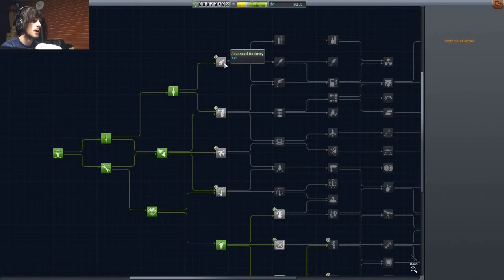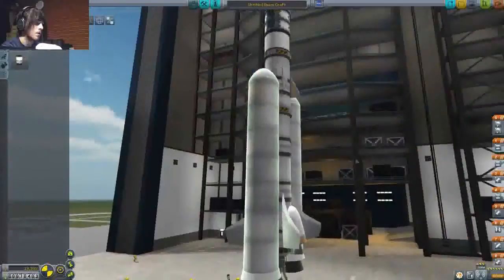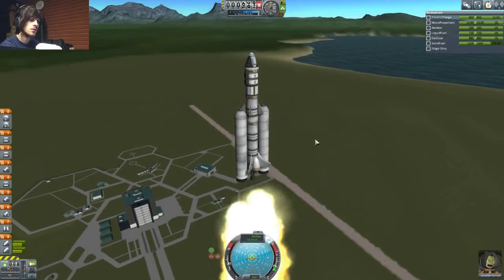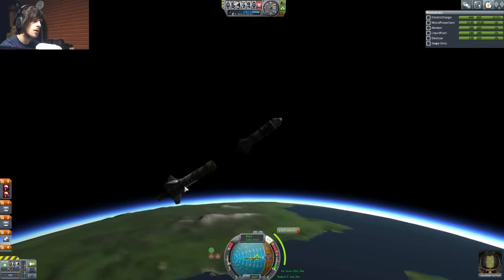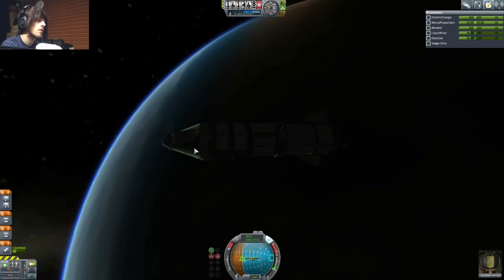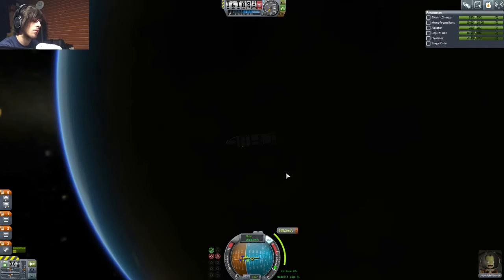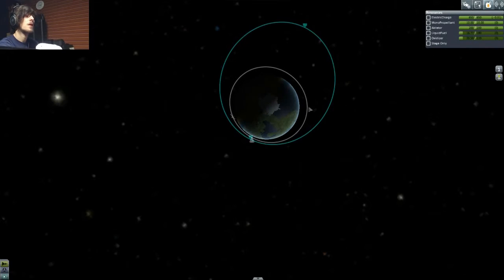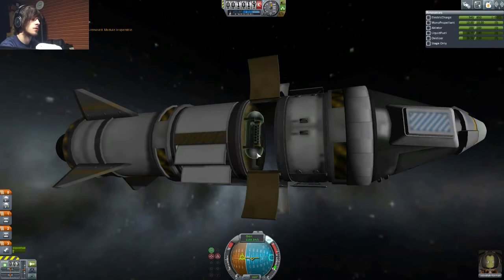1 MILLION METERS! :D - Kerbal Space Program #8